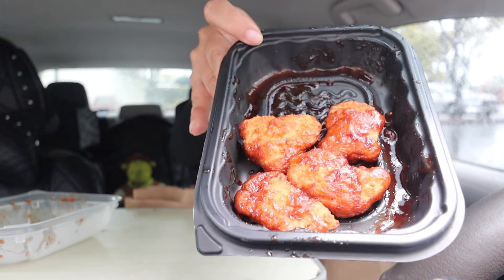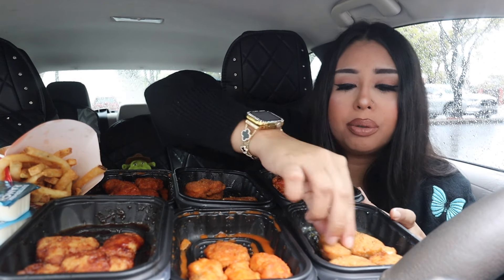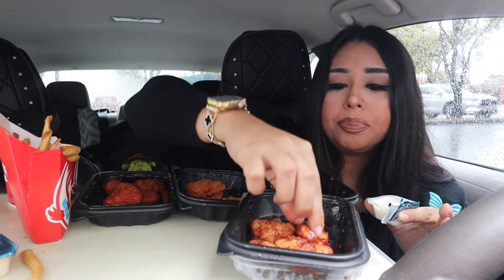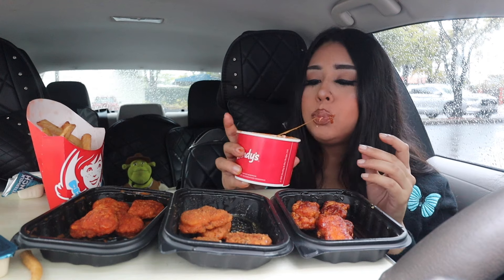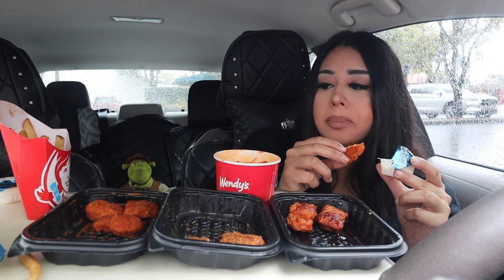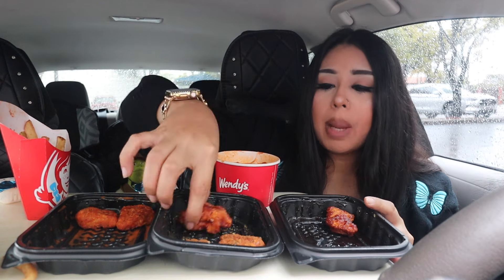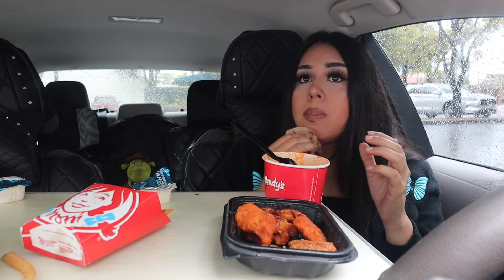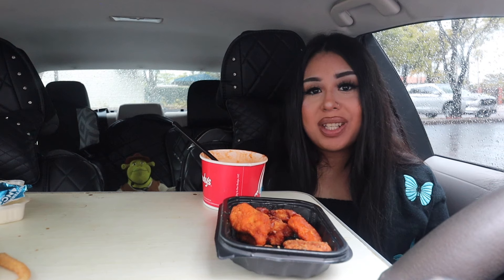Eating Wendy's ENTIRE NEW Saucy Nuggets! (buffalo, bbq, garlic parm, spicy) fries + chili MUKBANG